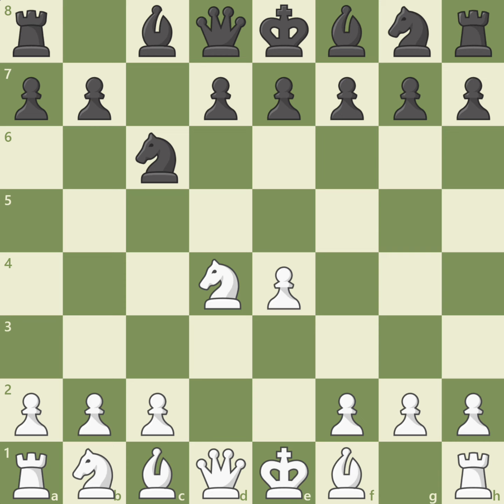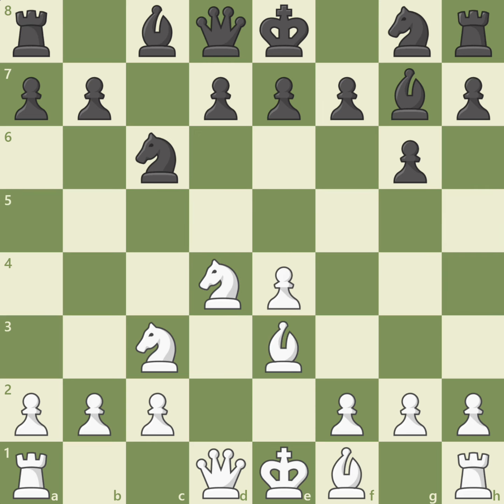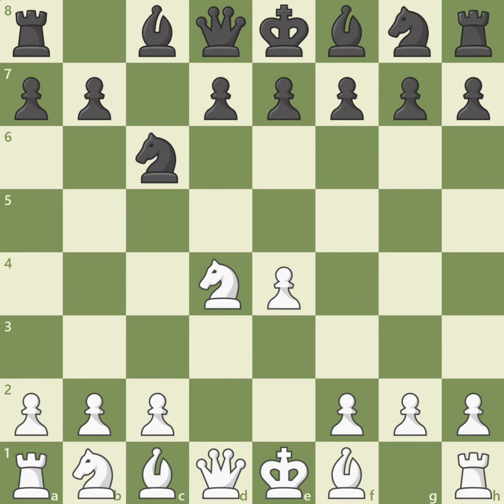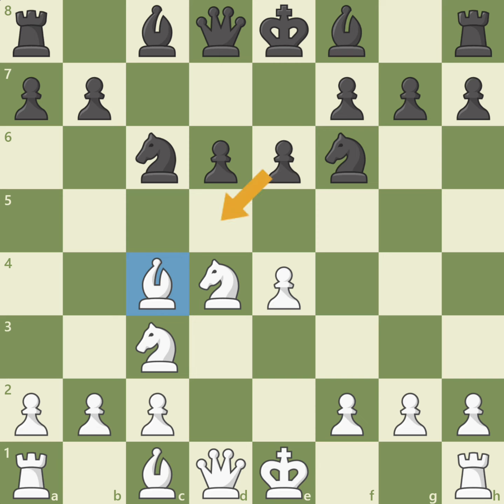Popular 1. e4 Openings The Sicilian Defense [e4 Openings] Chess Lessons - Chess.com